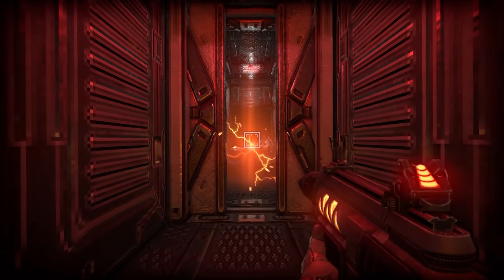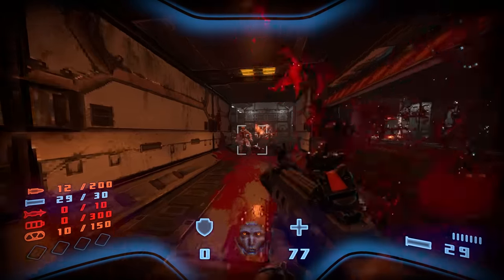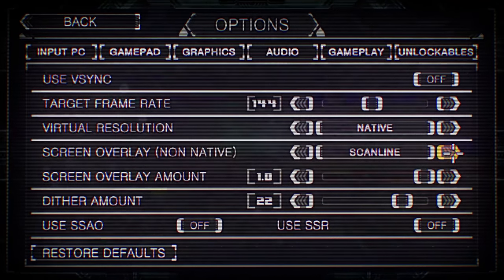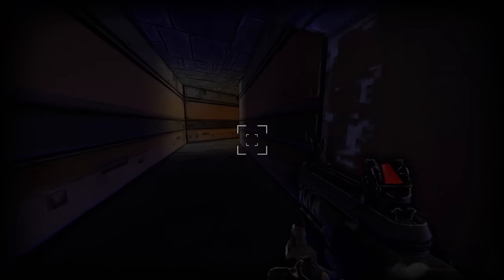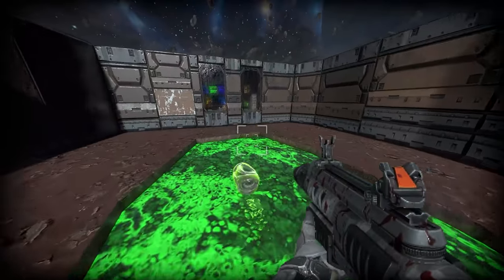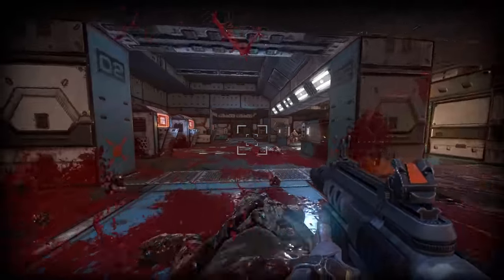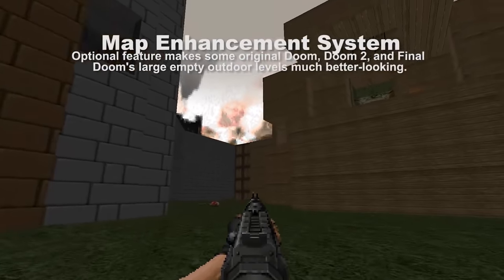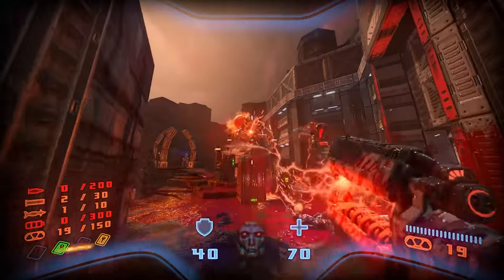This Game Is CRAZY! Prodeus First Look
These are my first impressions of the upcoming retro FPS Prodeus